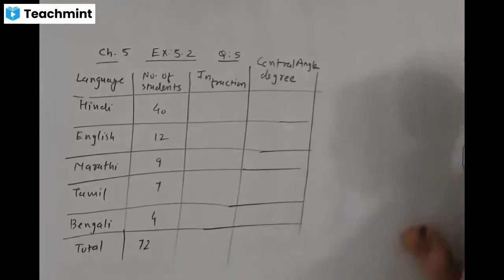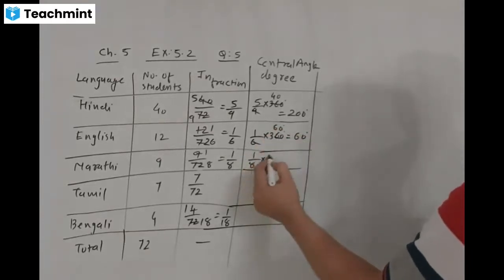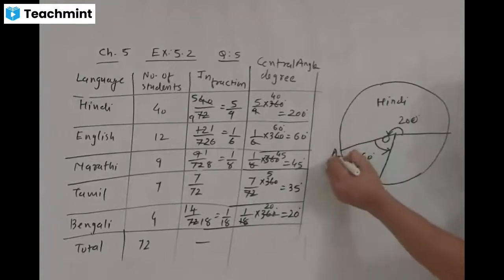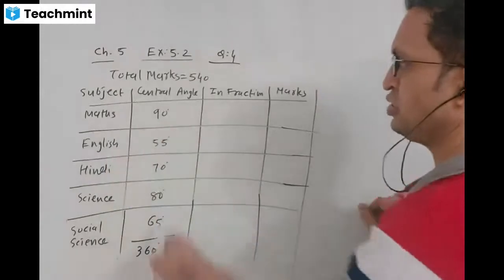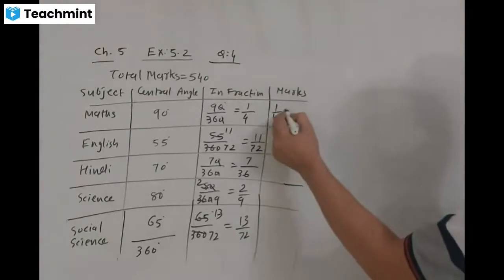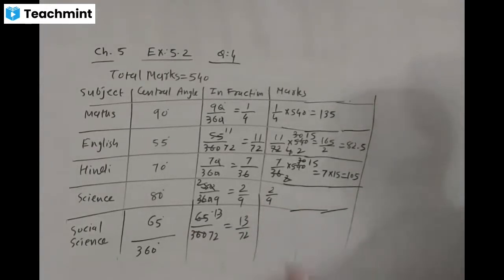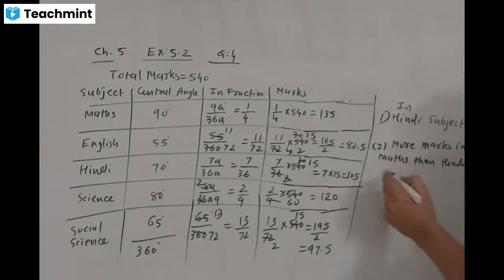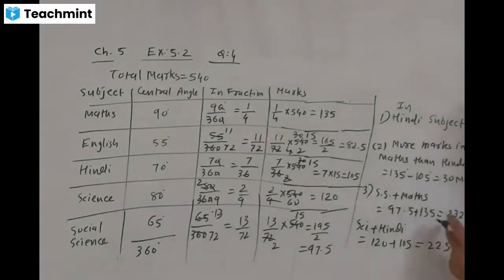CLASS 8 || CHAPTER 5 || EXERCISE 5.2 || QUESTION 4, 5.